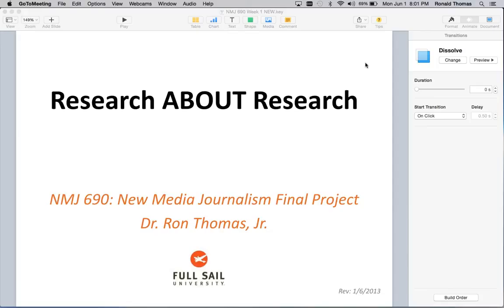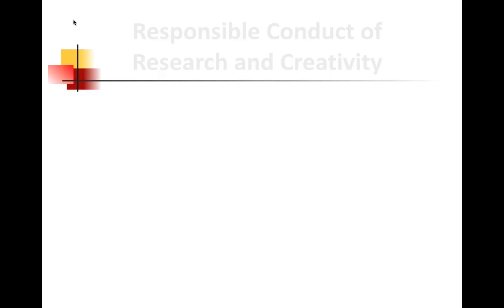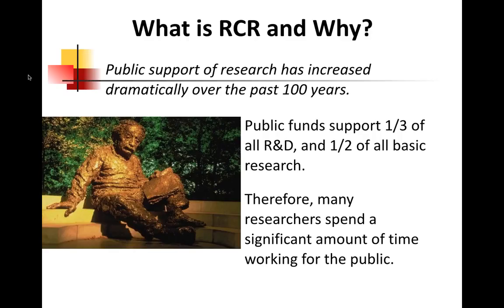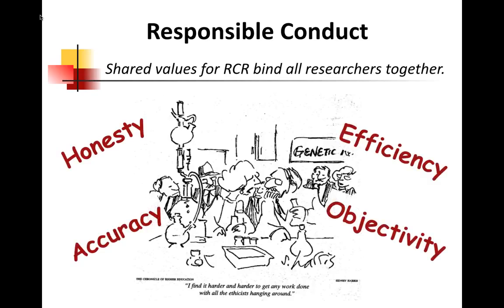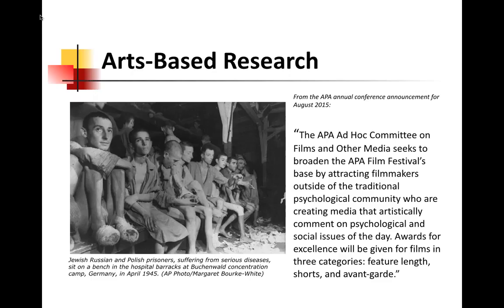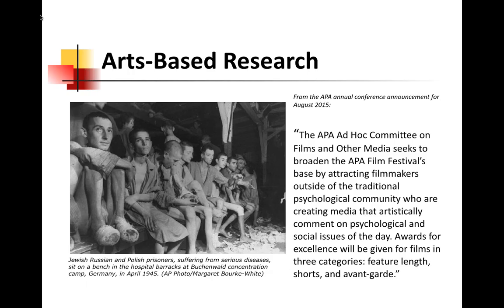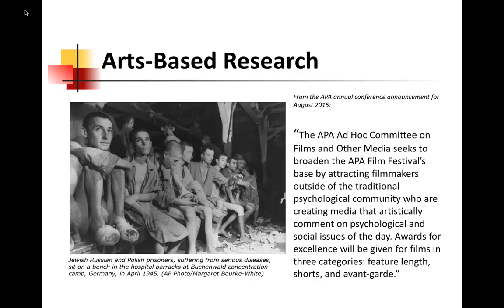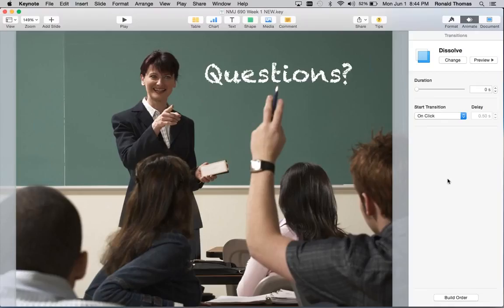Perspectives on Research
This is a talk about research ethics and general methodologies, designed for new graduate students.